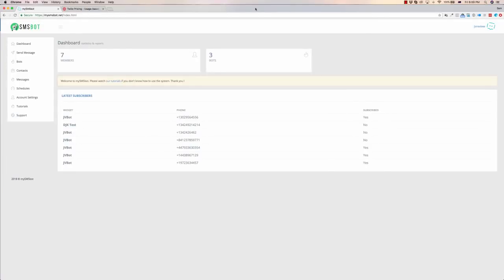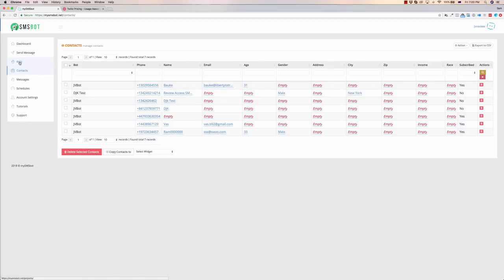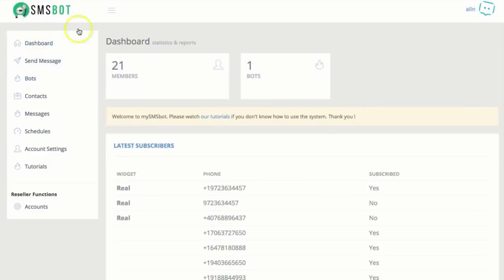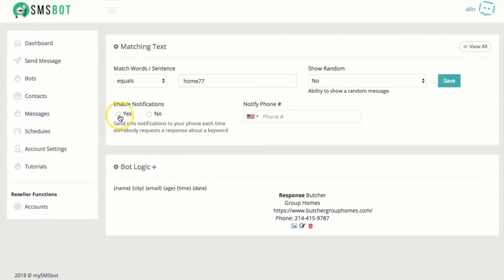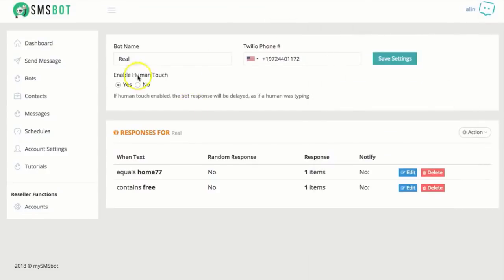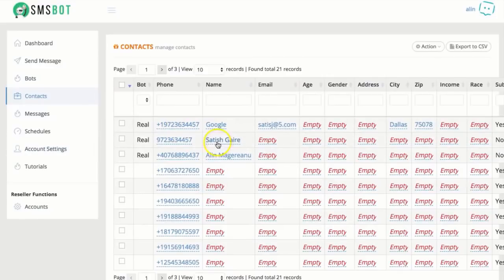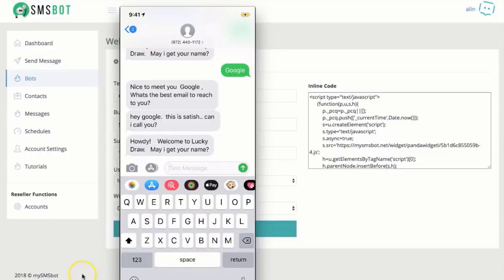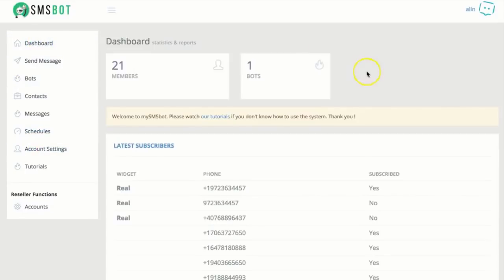SMS Bot Overview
World's 1st SMS Bot & Autoresponder Will Build Lists, Chat, Engage And Sell For You On Complete Autopilot. Use This Same Groundbreaking Technology To Get Results 10x Faster Than Email Marketing!

- Build massive lists of laser-targeted buyers on autopilot

- Upload existing lists and put them through robust SMS campaigns

- Create intelligent bots that carry on conversations with people even while you sleep

- SMSBot will collect users’ information every step of the way

- You can manually take over conversations that your bot initiates, so you’re always in control

- The export function lets you transfer your leads into any other software you like